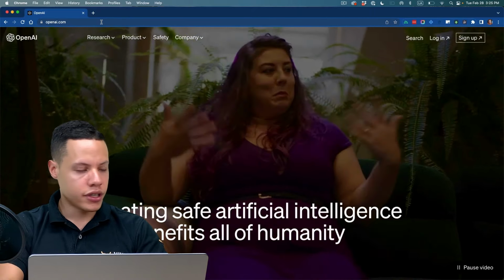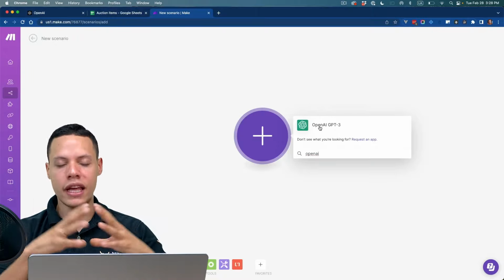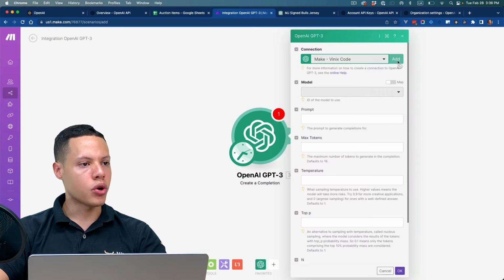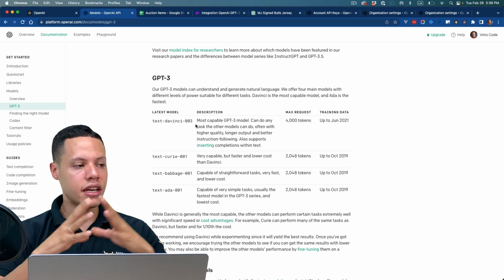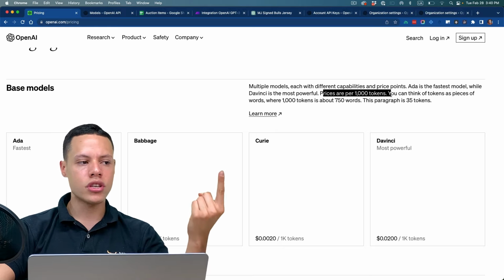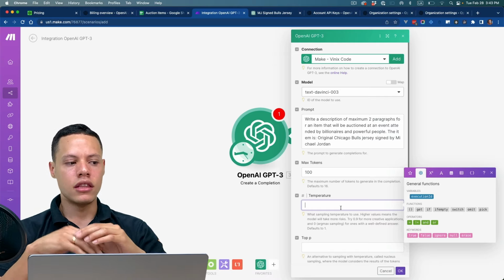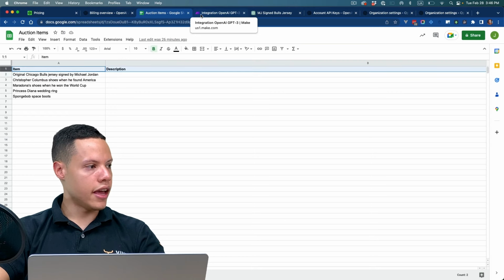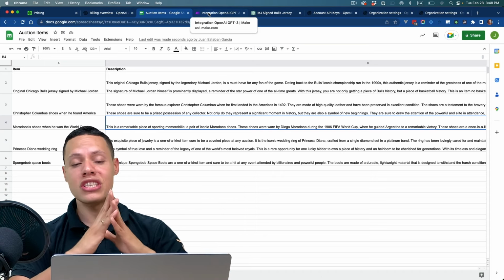Your First Automation with Artificial Intelligence (ChatGPT)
In this video you will learn how to create your first automation using ChatGPT, Make (formerly Integromat) and Google Sheets, and we will do so by simulating a scenario in which we need to generate the description of 500 items that will be auctioned and published in a Shopify store.

With this AI technique, you will save time and effort by creating unique descriptions for each of your products, which will increase the efficiency of the operations of your online store and improve the user experience.

During the video, we will guide you step-by-step through the automation process and show you how to set up the necessary tools to accomplish this task.

Don't waste any more time creating descriptions manually! Follow this tutorial and learn how to use artificial intelligence to improve the efficiency of your business.

Chapters:
0:00 What we’ll learn
0:42 Use case: generating the description of 500 products
3:05 Creating Automation with Make
7:15 Setting up an OpenAI Account
11:59 OpenAI Prices
13:55 Linking ChatGPT and Make
17:32 Generating the description in Google Sheets
22:02 Next steps